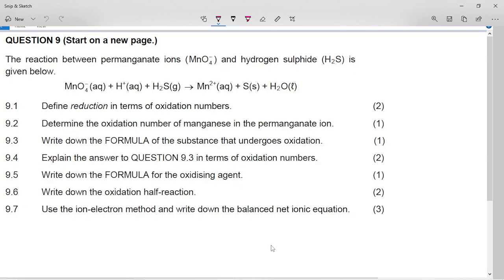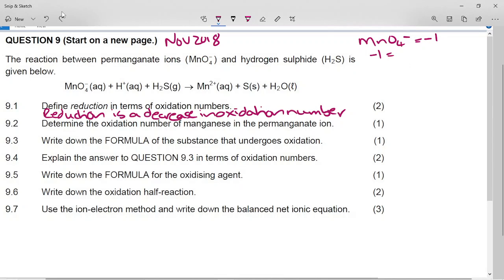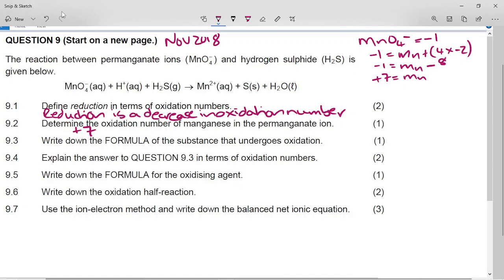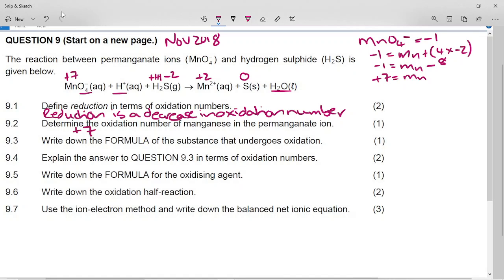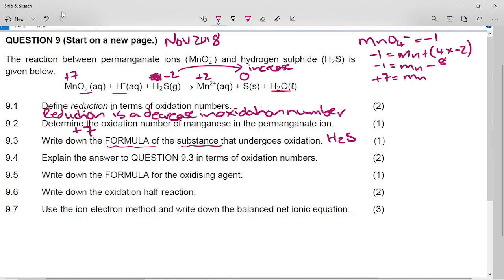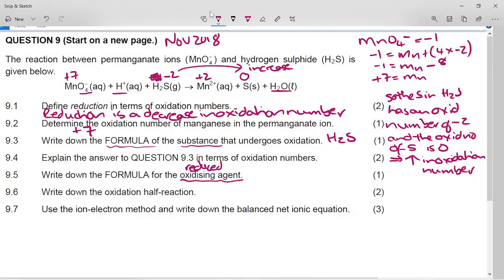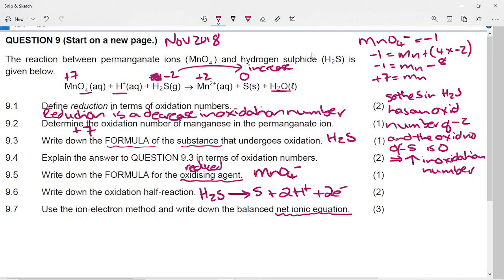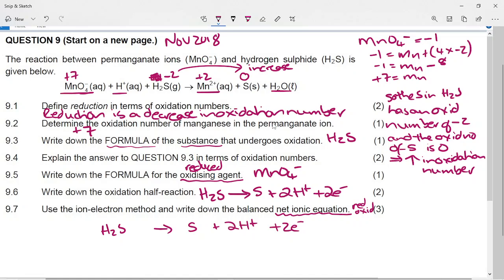Grade 11 Physical Sciences Chemistry November 2018 Question 9 Redox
Grade 11 Physical Sciences Chemistry November 2018 Question 9 Redox Reactions between the permanganate ion and hydrogen sulfide. Uses the table of Redox Potentials